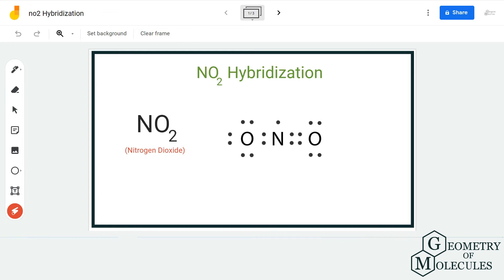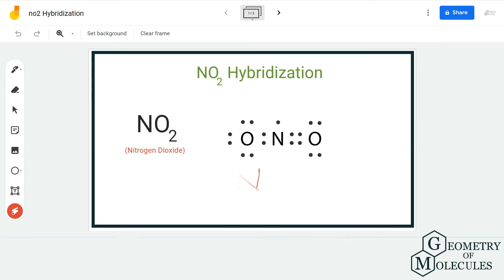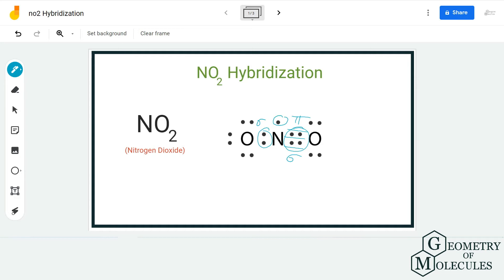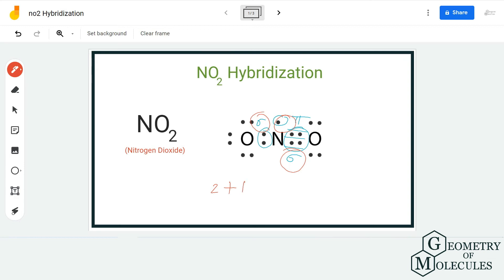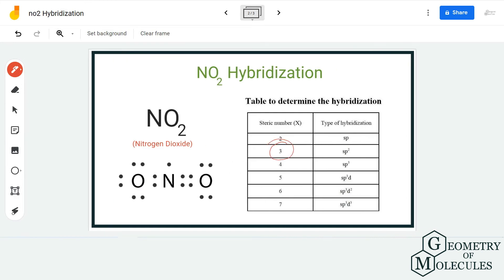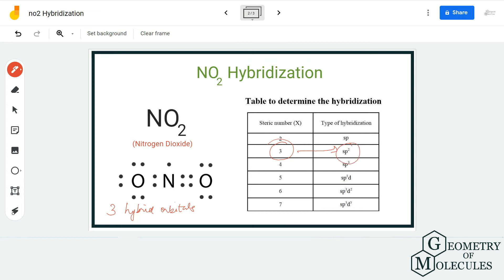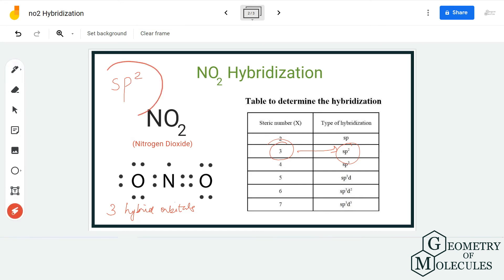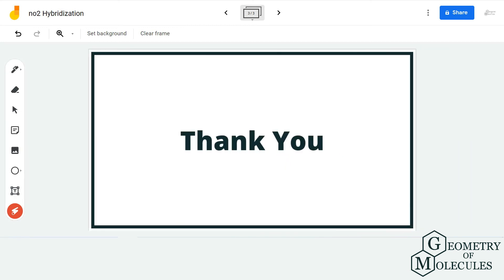NO2 Hybridization (Nitrogen Dioxide)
Hello Everyone!

Nitrogen Dioxide or Nitrogen oxide is a molecule that consists of one Nitrogen and two Oxygen atoms. In this video we share a step-by-step method to find out the hybridization of this molecule.

We first look at its Lewis Structure and then find out the Steric Number to know the hybridization of NO2 molecule.